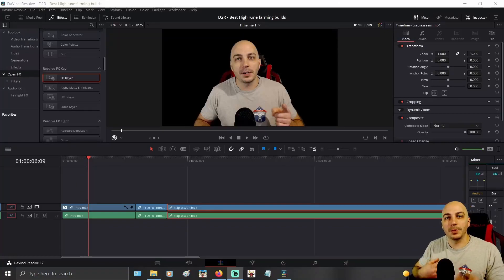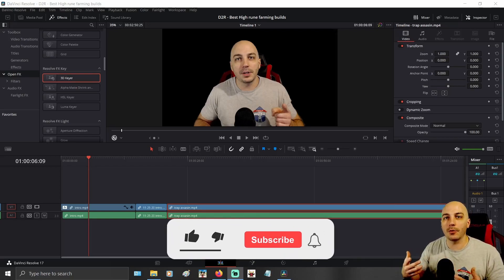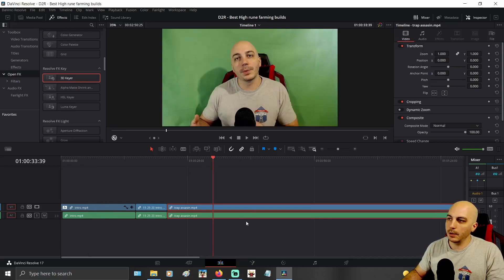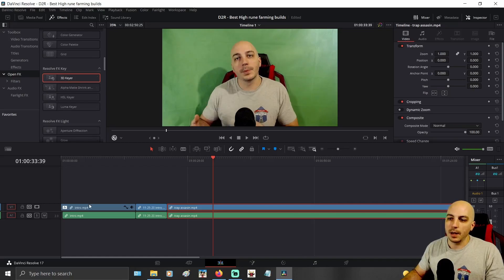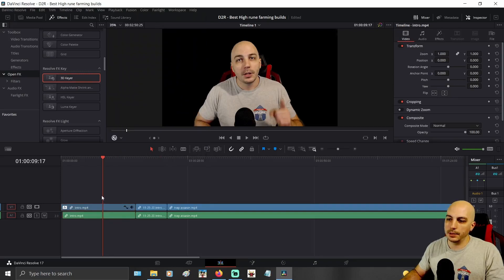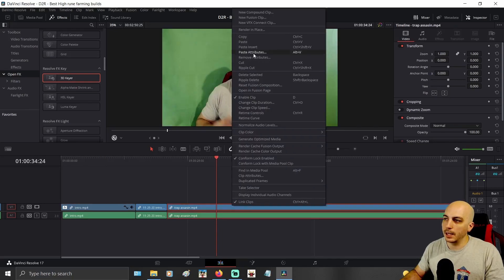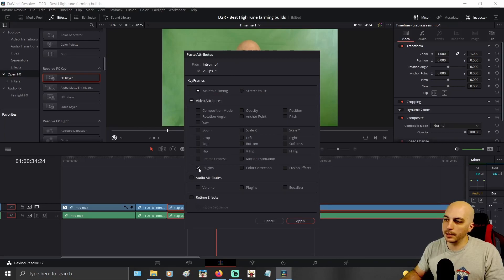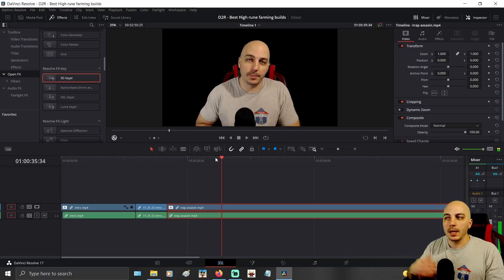Davinci Resolve - How To Copy and Paste Open Fx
Super quick Guide on how to copy and Open Fx in Davinci Resolve.